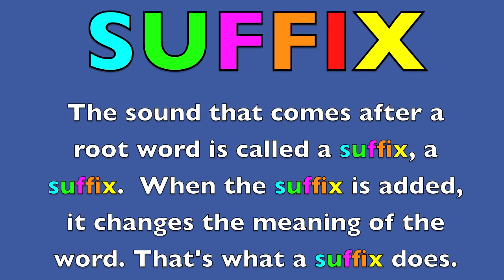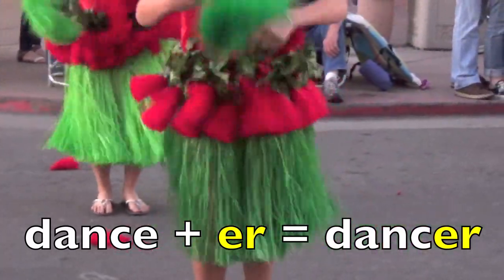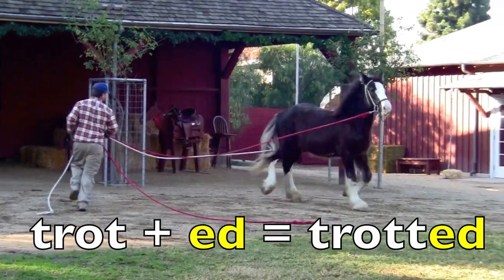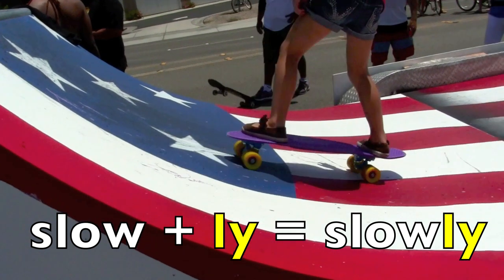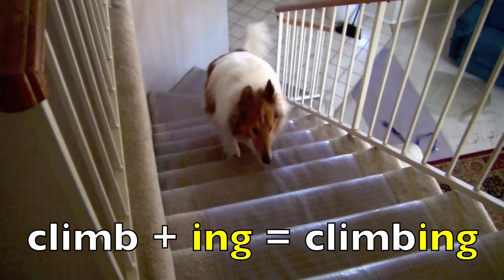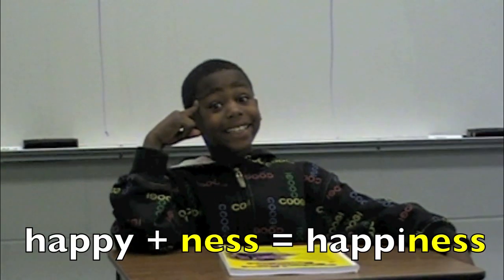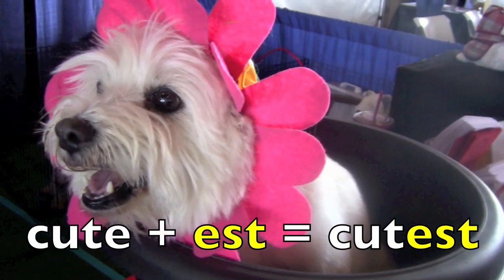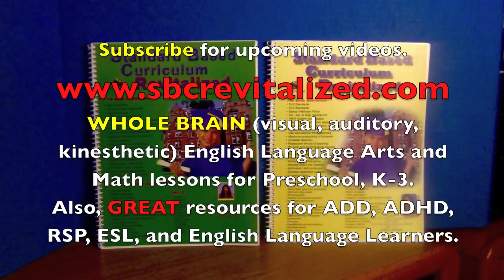SUFFIX SONG Learn English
Suffix Song introduces different suffix endings to kids in a sing a-long. Preschool and K-3 can be entertained/educated by visual aids that help cement the concept in the brain. The catchy jingle will have boys and girls singing the jingle over and over.

This educational video was created to help parents at home and teachers in the classroom introduce suffixes.  Suffix is a common core standard that can be boring to children. Therefore, spicing up the suffix lesson with music, visuals, and large words will help keep young children focused.  Great for introducing vocabulary to English Language Learners (ELL, ESL) or ADD, ADHD, RSP, Autistic kids and struggling students.  Check out the PREFIX SONG video.